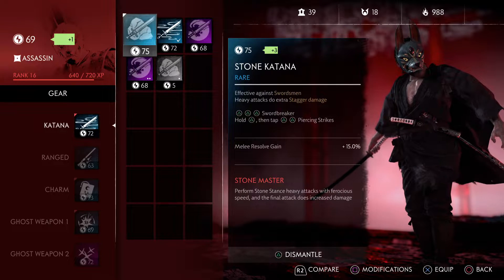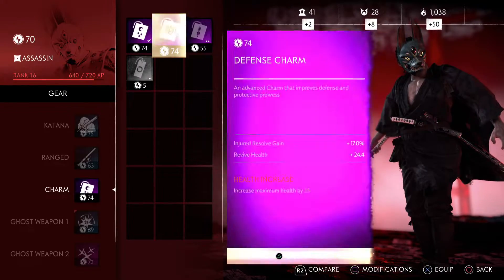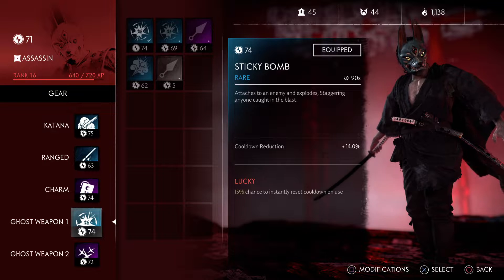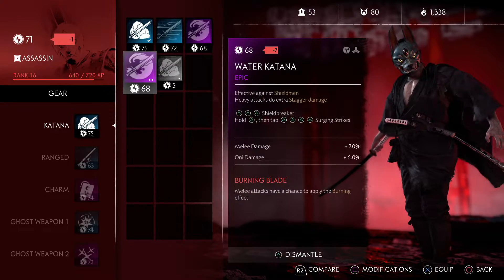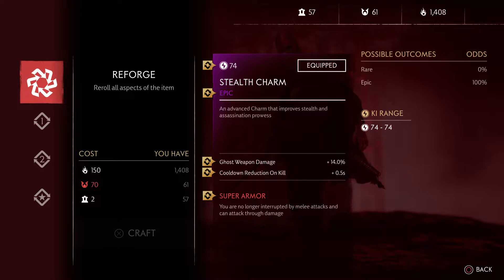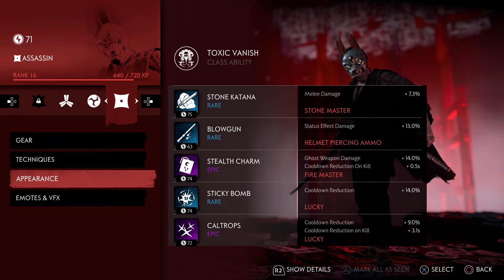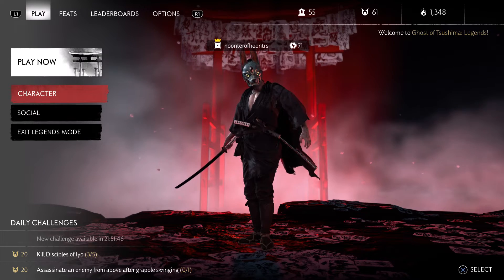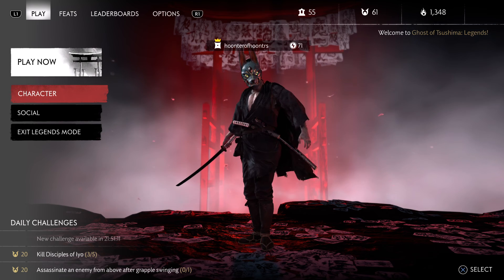Ghost of Tsushima Legends - 5 to 120 Ki Walkthrough - Pt 14: Ki 69 to 71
Full guide to leveling up your character from 5 to 120 with the best tips and advice I have to date.